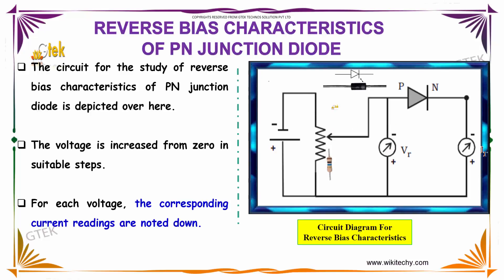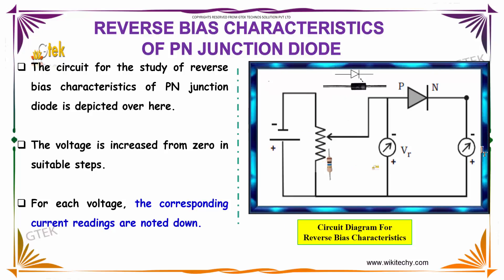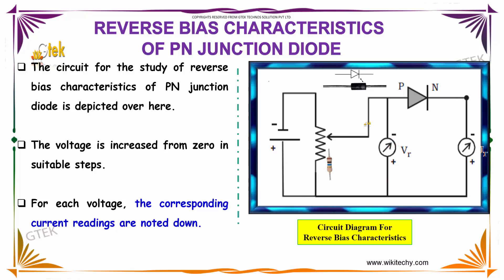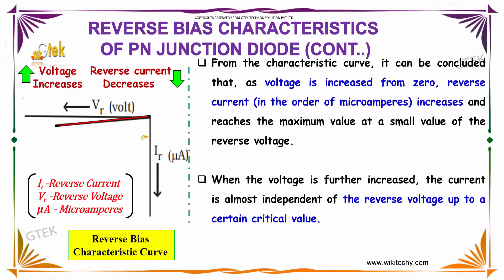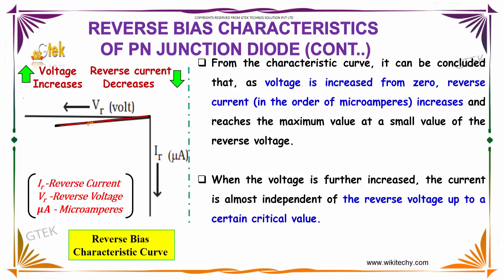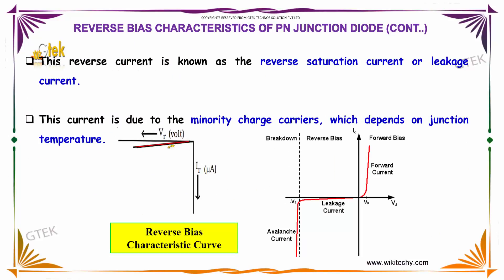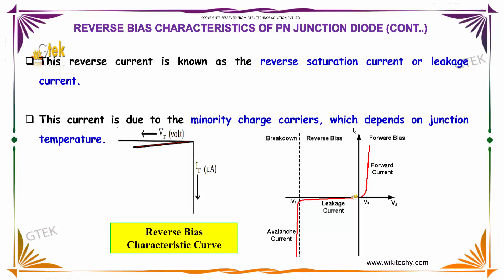Reverse Bias Characteristics of PN Junction Diode | Semiconductor Device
Reverse Bias Characteristics of PN Junction Diode | Semiconductor Device |class 12 physics subject notes lectures|CBSE|IITJEE|NEET

Top most best online video lectures preparations notes for class 12 physics|CBSE|IIT-JEE|NEET exam|+2/12thstd standard intermediate PUC college exams preparations tips and tricks all questions with solutions

Semiconductor Device – Reverse bias characteristics of pn junction diode,

Forward Biased PN Junction Diode. When a diode is connected in a Forward Bias condition, a negative voltage is applied to the N-type material and a positive voltage is applied to the P-type material.

Pre-primary
Primary
Middle/ upper-primary
Senior secondary
Inter college